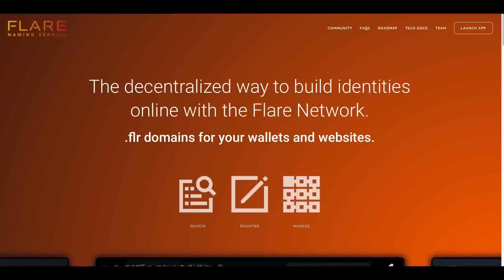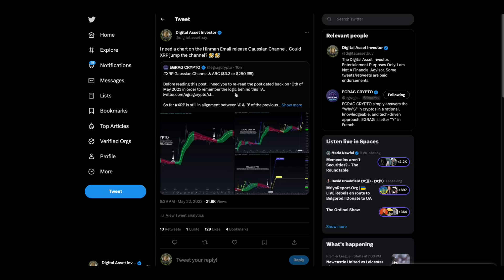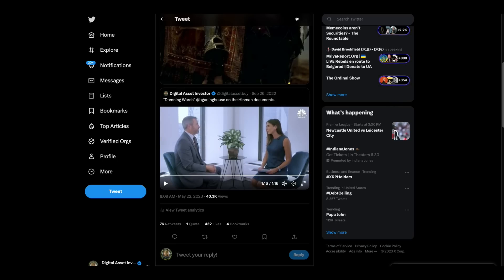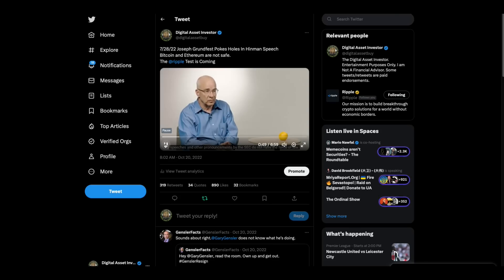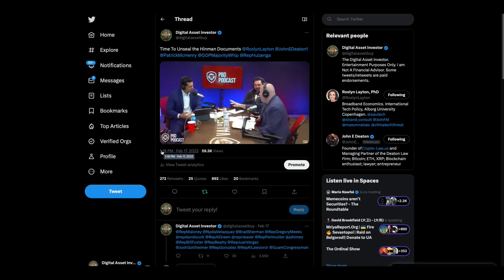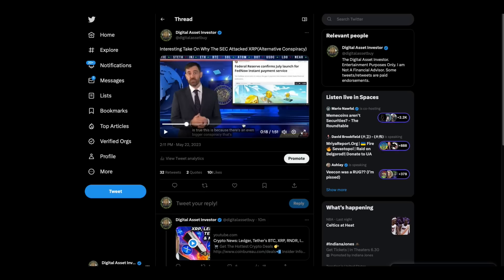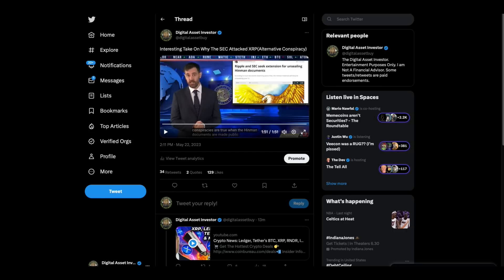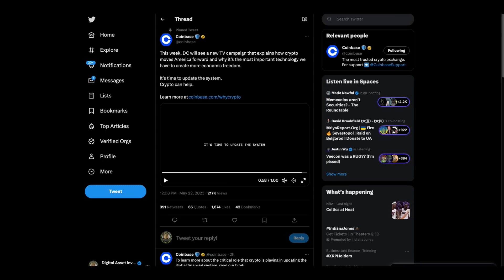SEC / ETH vs. Ripple / XRP Stablecoin Conspiracy